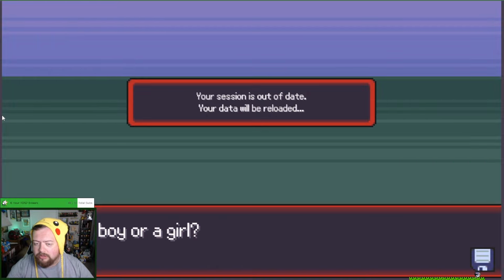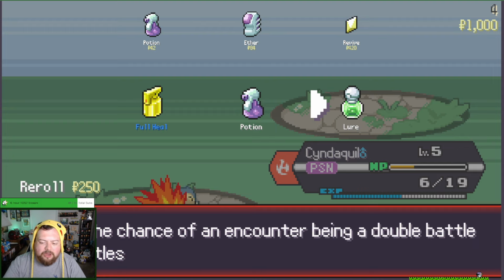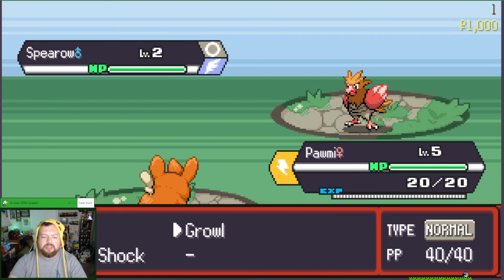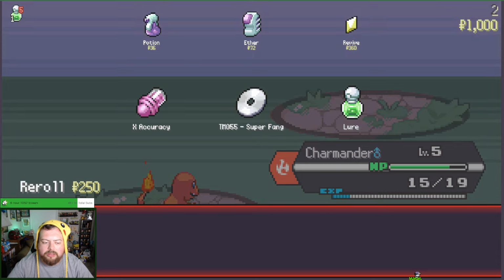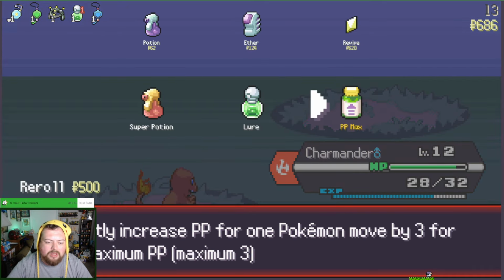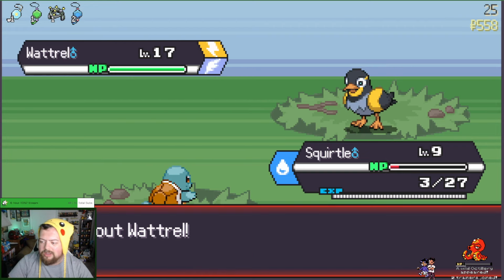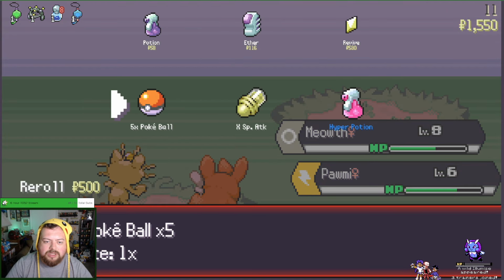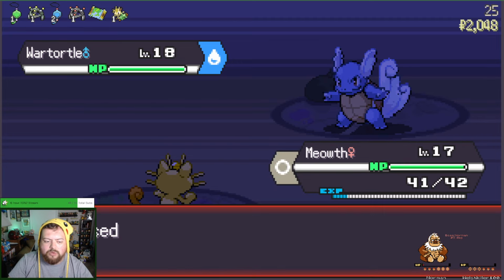Technician Meowth is the Best Starter? | PokeRogue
Welcome to PokeRogue! This is a nonstop grind to victory, we pick starters and fight our way through wave after wave of wild Pokemon and Trainers. Will we come out on top?